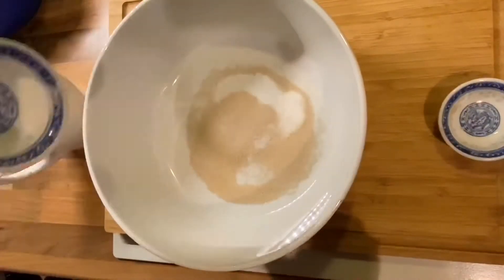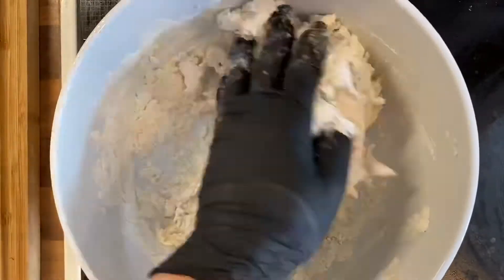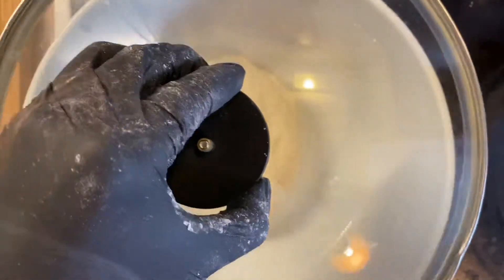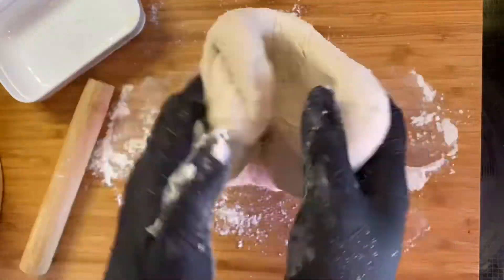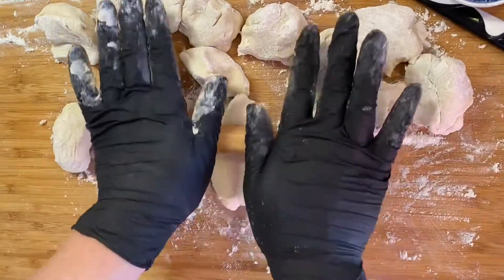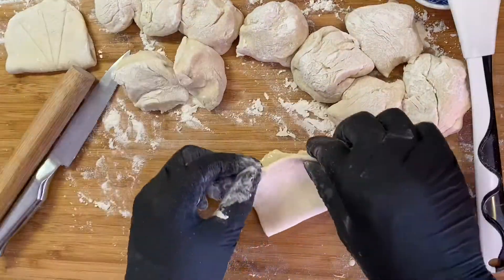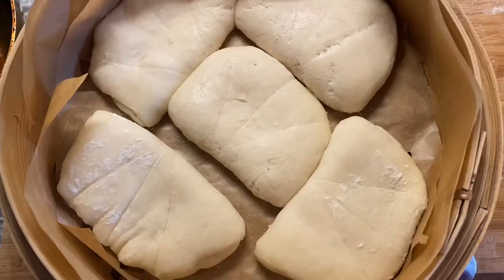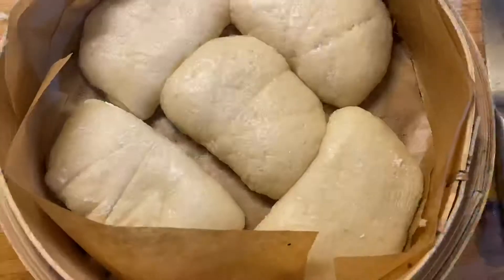Bao buns / 蒸馍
Homemade Chinese food